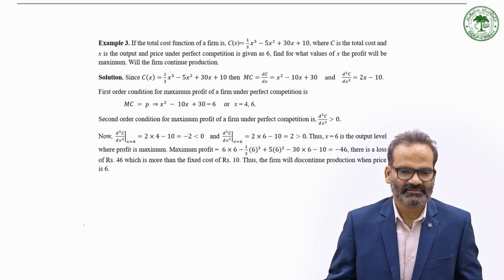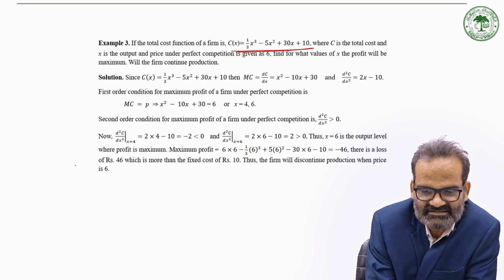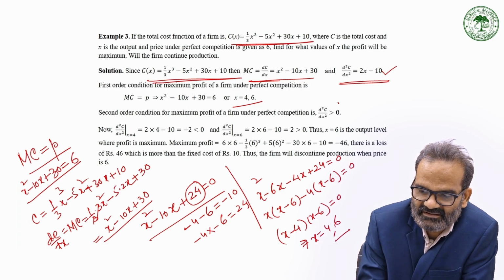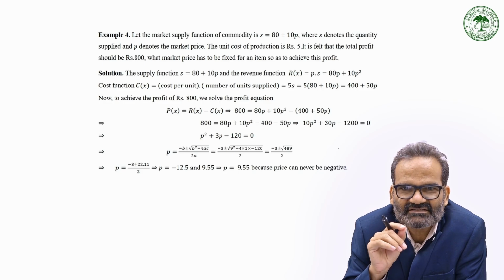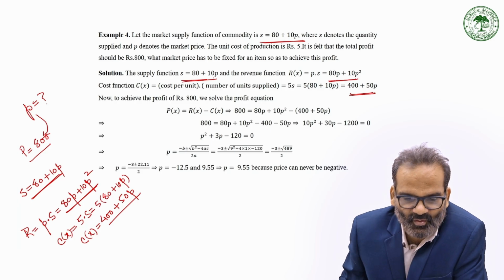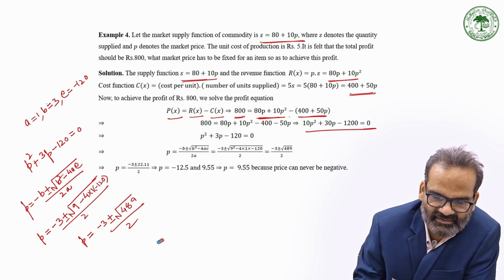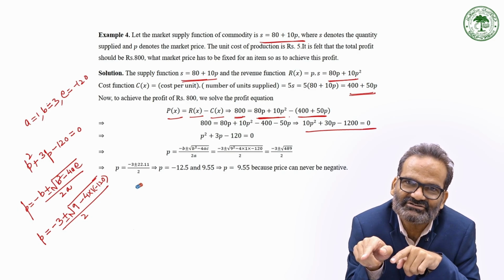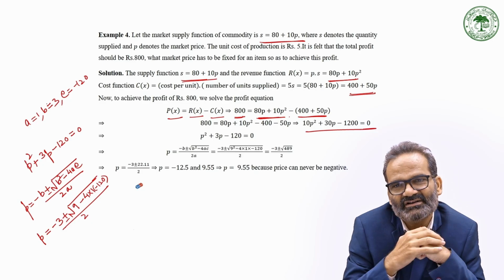Lecture 15 - Applications of Derivatives